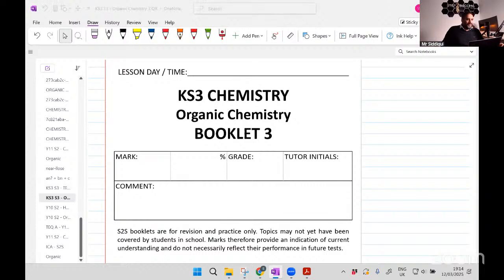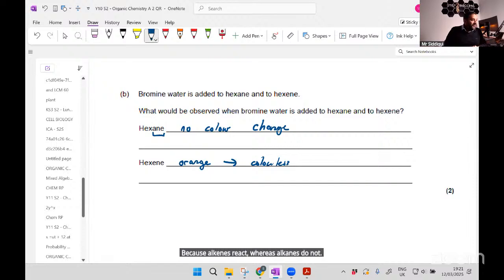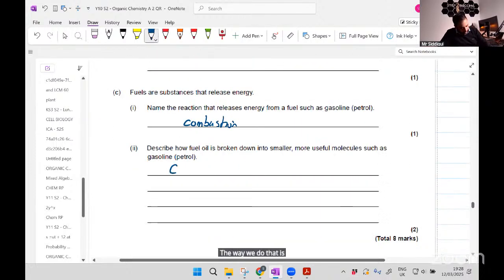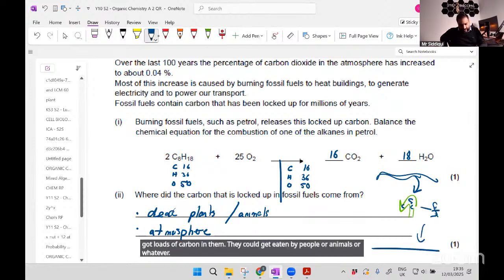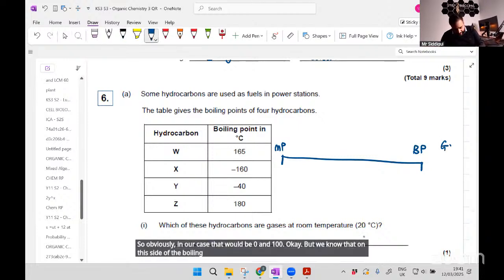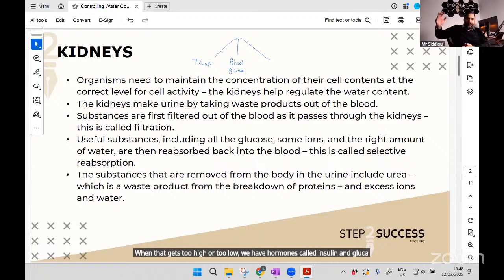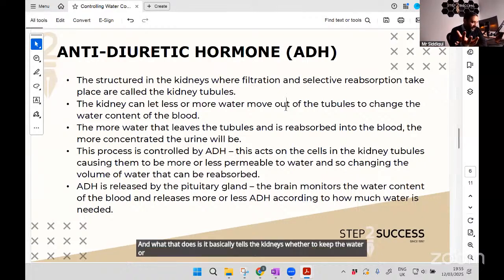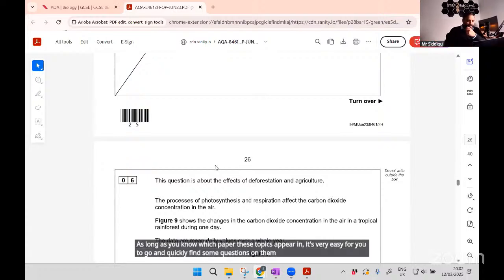S2S Weekly Live Session